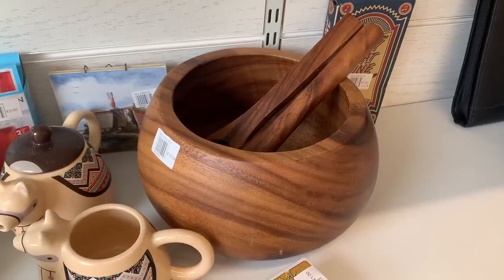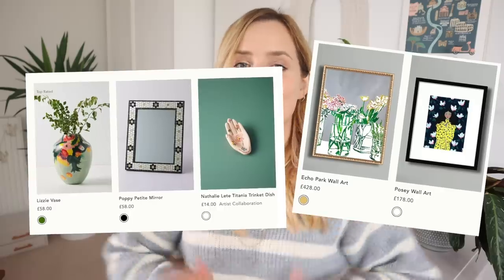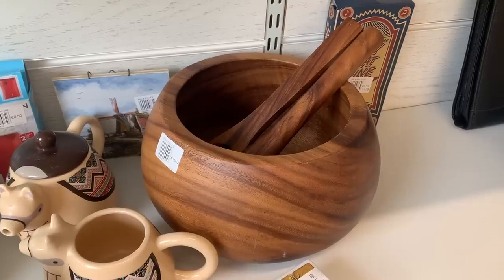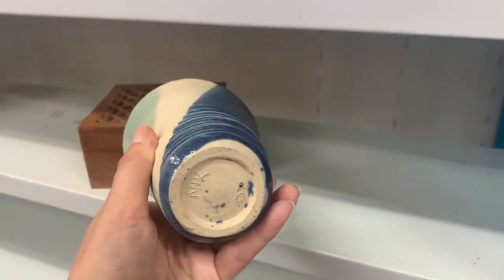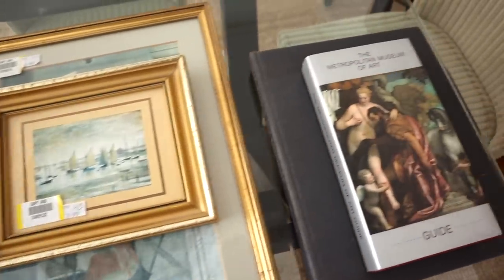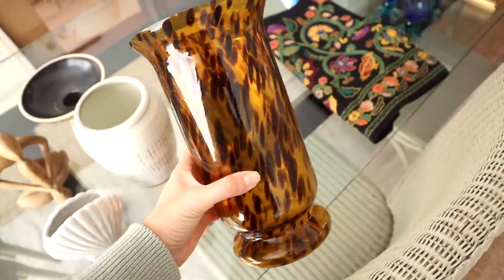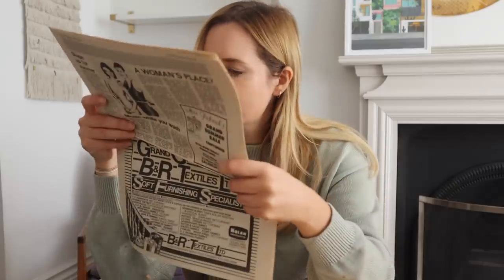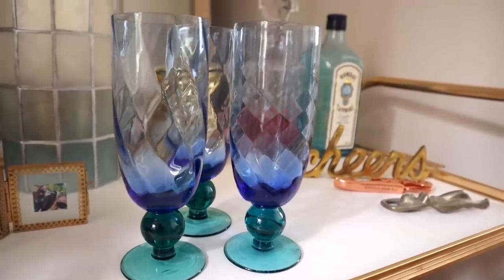Thrifting for Anthropologie Dupes at the Charity Shop | Thrift with me Haul and Styling